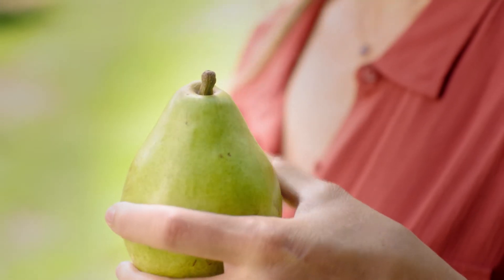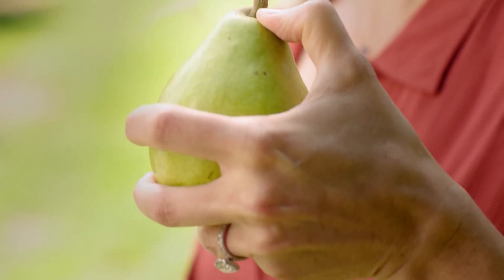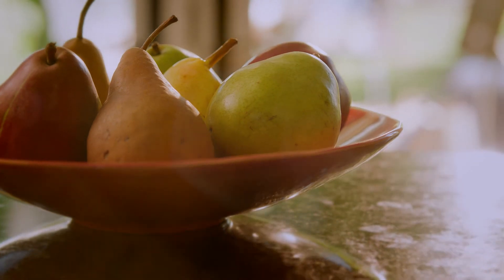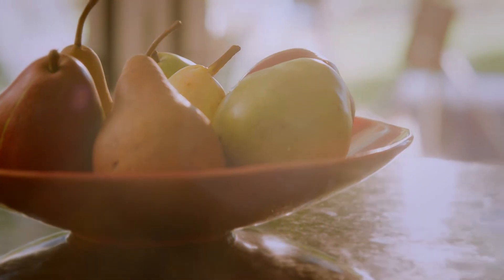How to know when a pear is ripe with Amy Smart I USA Pears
Actress Amy Smart is excited to talk about sweet and juicy pears from the Northwest all season long! for pear tips, recipes, nutrition and more!